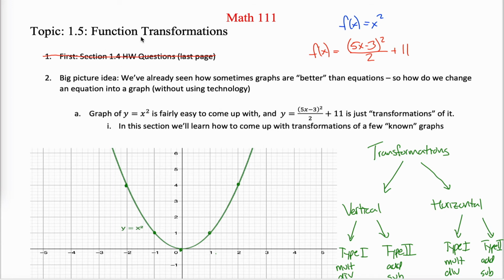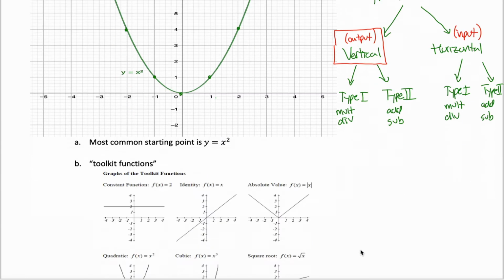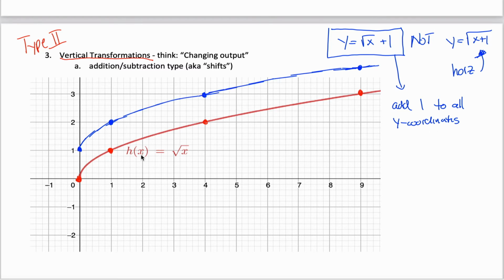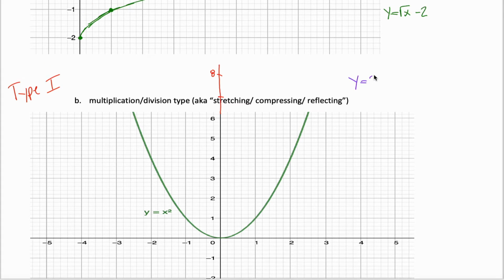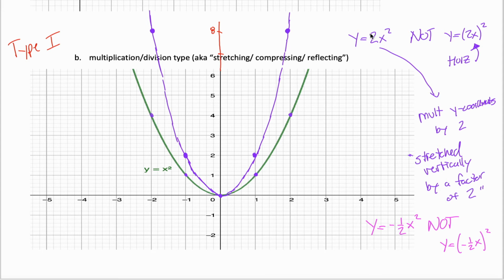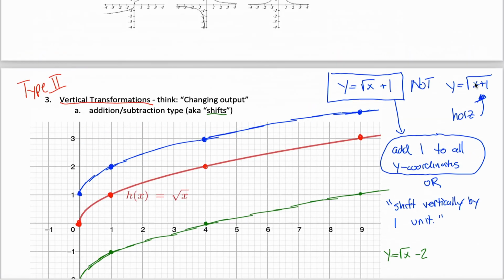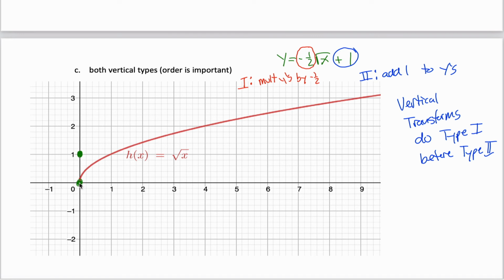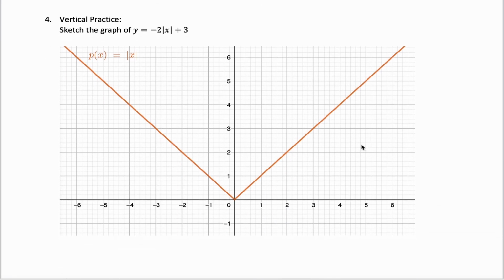Function Transformations - vertical